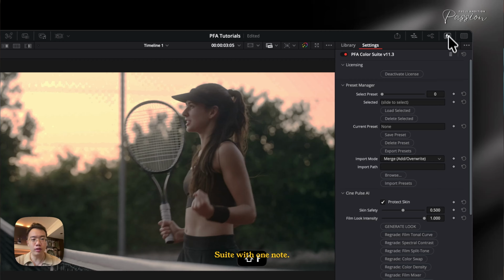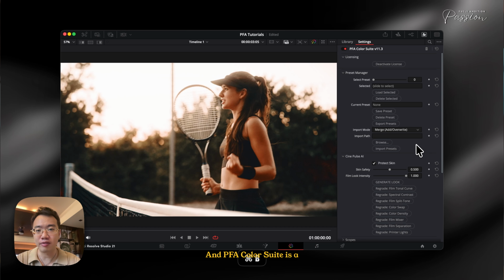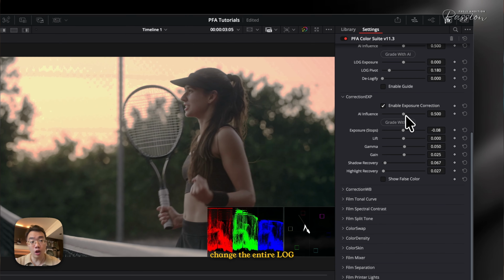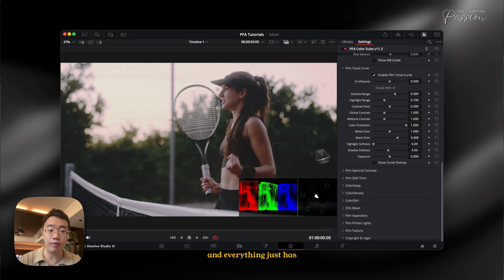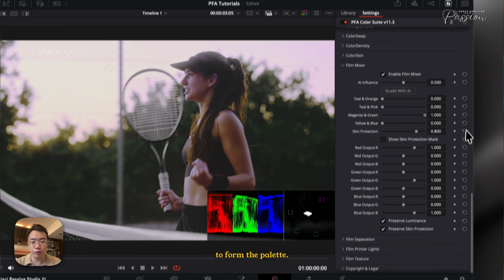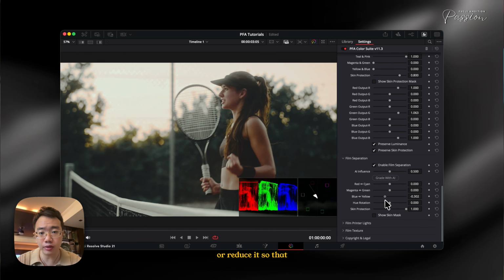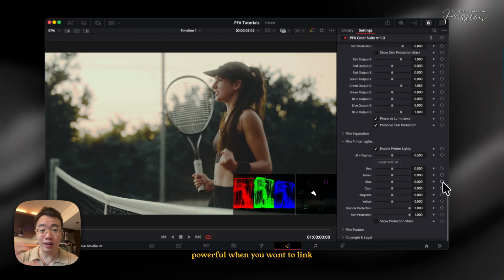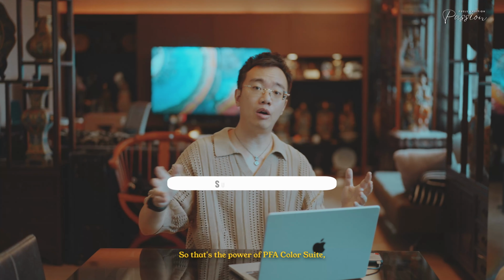PFA 11.3: AI Color Grading Is Finally Here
AI Color Grading with PFA Color Suite 11.3 transforms your entire color grading workflow from a 15-node tree into a single-click pipeline. In this episode, Nash demonstrates the complete Grade with AI workflow — from LOG correction to cinematic film looks — all in one node.

⏱️ Timestamps:
0:00 — The AI Revolution in Color Grading
0:10 — 15-Node Workflow vs One Click
0:35 — Grade with AI — Instant Correction
1:00 — Full Workflow Walkthrough
1:25 — Scopes & Correction LOG
1:50 — Film Tonal Curve — Milky Shadows
2:05 — Spectral Contrast — Per-Channel Saturation
2:45 — Film Mixer — The Core Engine
3:20 — Teal & Orange / Magenta & Green Palettes
4:10 — Film Separation — Reshape the Mood
4:20 — Film Printer Lights — Precision Color Injection
5:15 — Save & Apply Presets
5:45 — Free Trial + 45% Off Promo

PFA Color Suite 11.3 is a complete AI color grading assistant for DaVinci Resolve. It replaces hours of manual node work with intelligent Grade with AI correction, Film Mixer palettes (teal & orange, magenta & green), Film Tonal Curve for milky film shadows, Spectral Contrast for per-channel saturation control, and Film Printer Lights for precision color injection. Everything works on channel math — not pixel selection — so it's flawless on 8-bit, 10-bit, and 12-bit footage.